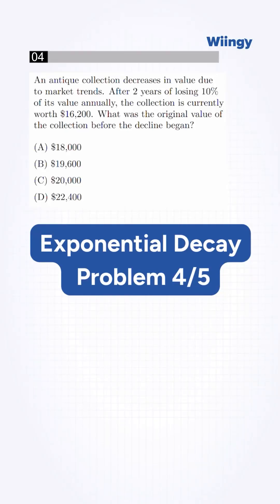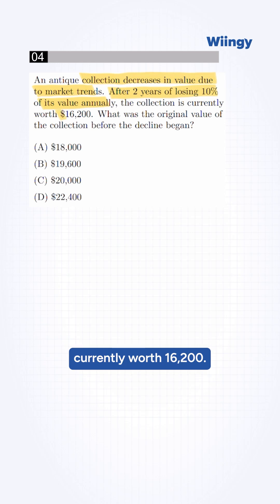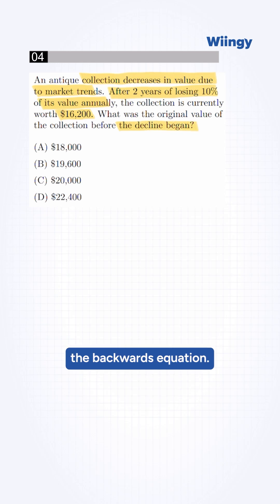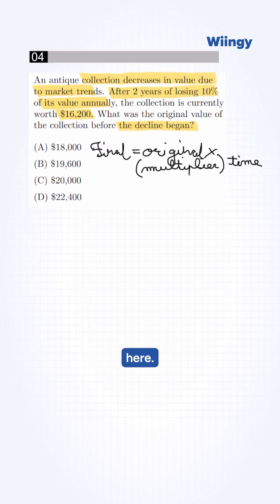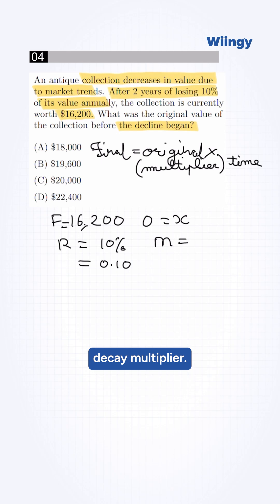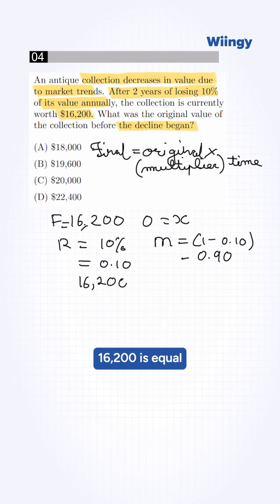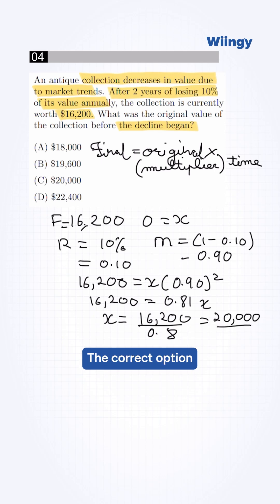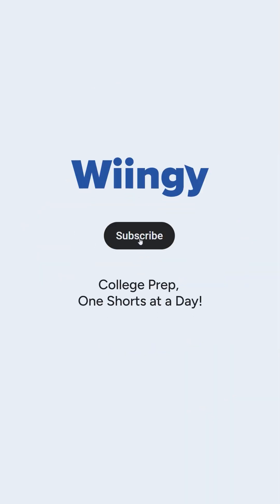SAT Math Exponential Decay Drill: Problem 4/5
Ever wondered how to work backwards in an exponential decay problem? 🧠 This short will teach you how to calculate the original value of an antique collection that lost 10% of its value annually over 2 years—ending at $16,200. Learn to reverse the decay formula and solve real-world percentage problems quickly and confidently!

✨ Perfect for high schoolers and SAT prep
✨ Learn how to solve depreciation problems using exponential equations
✨ Gain confidence with reverse exponential calculations